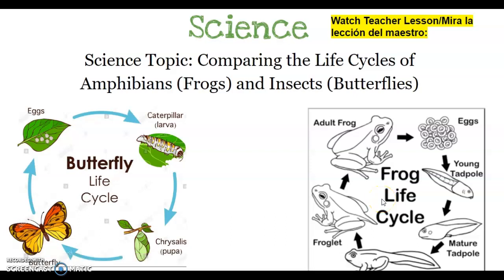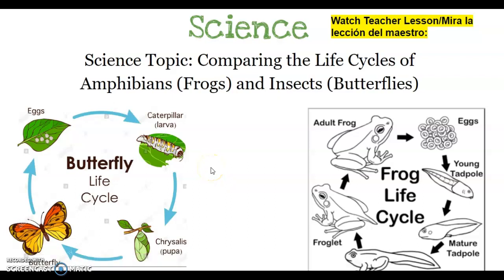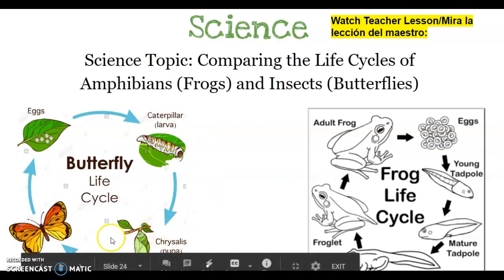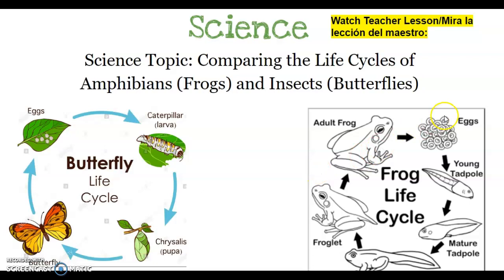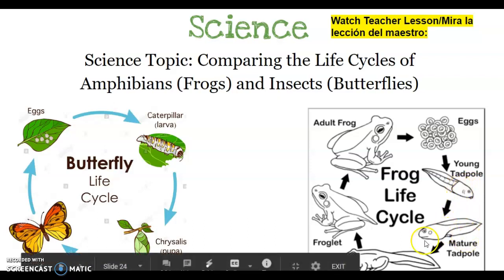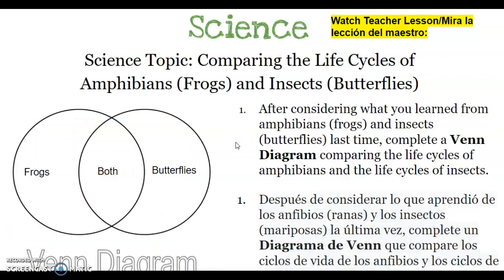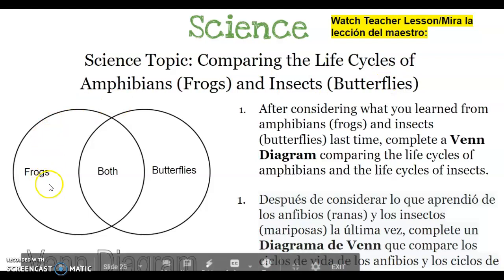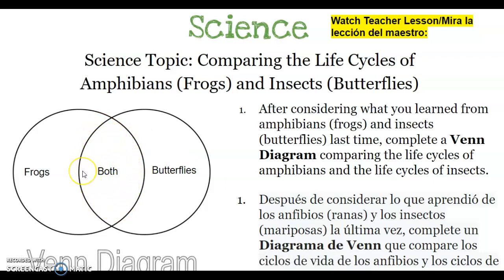Comparing frog and butterfly life cycle lesson 4/27